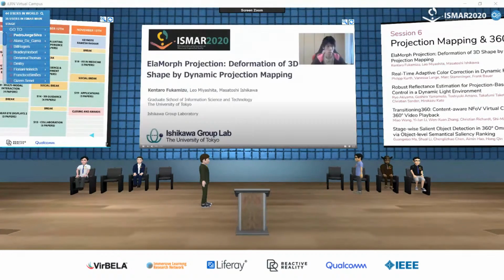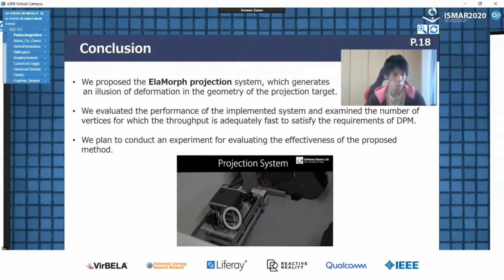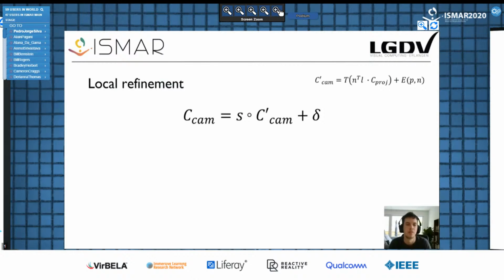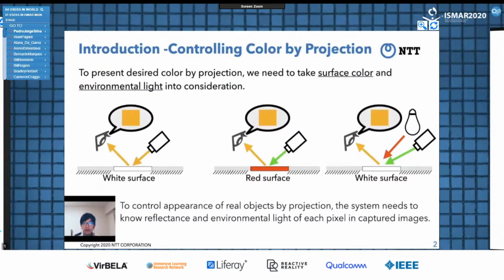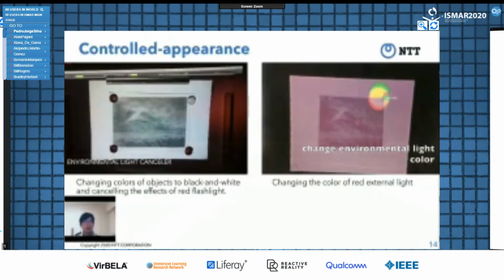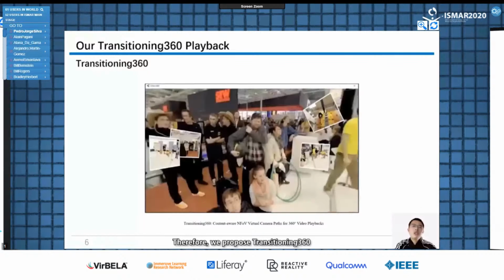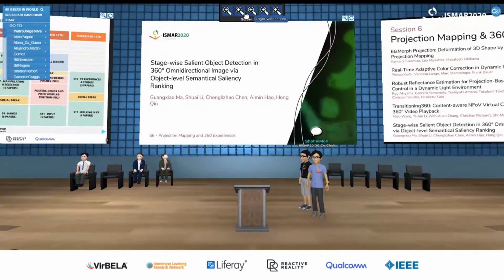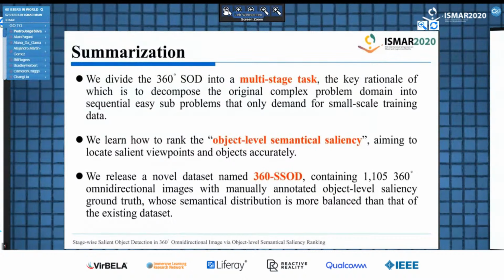S6 - Projection Mapping & 360 Experiences